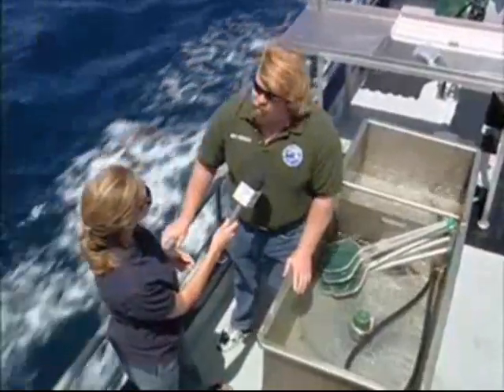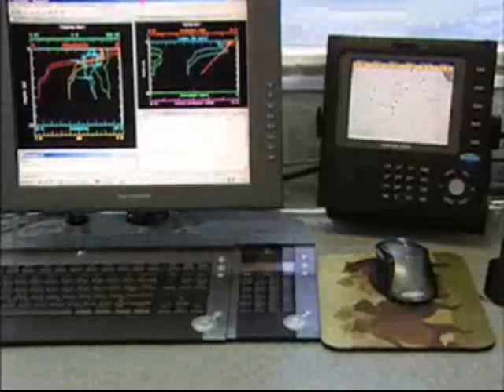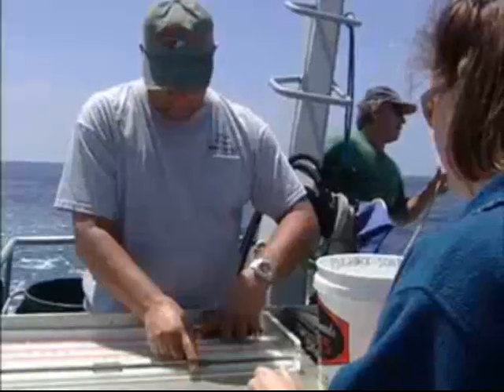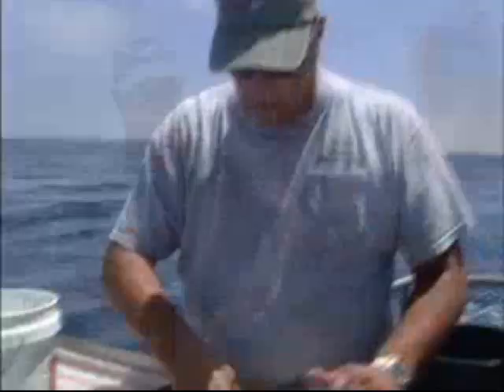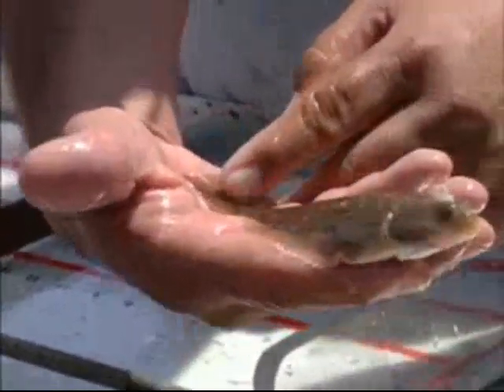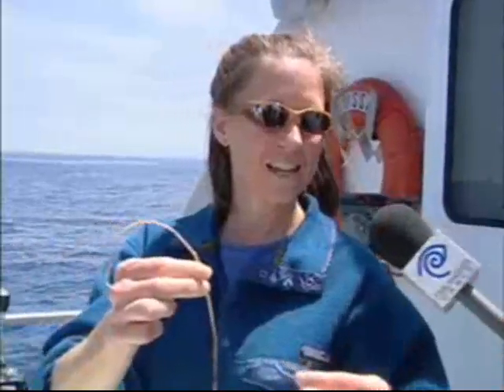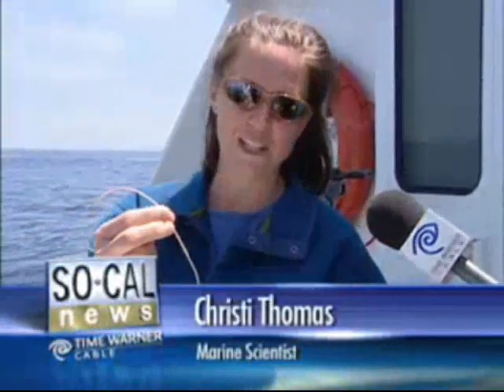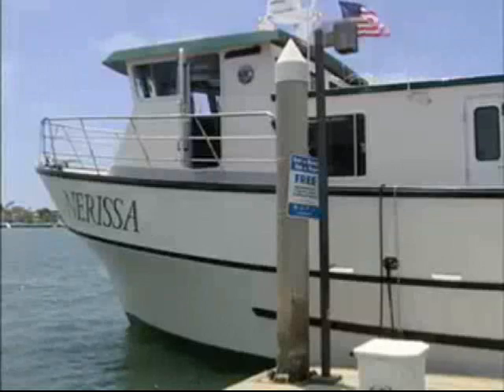Sea Explorers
Time Warner looks at the Orange County Sanitation District's award winning ocean monitoring program